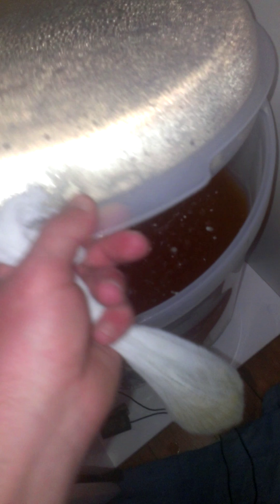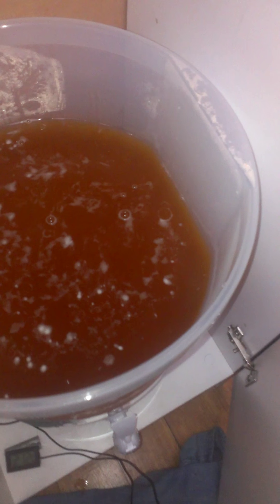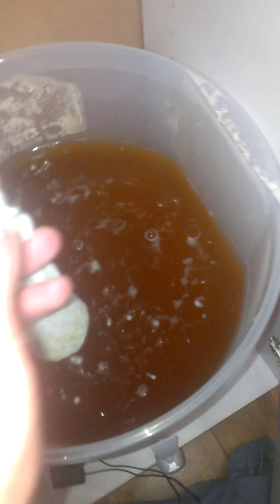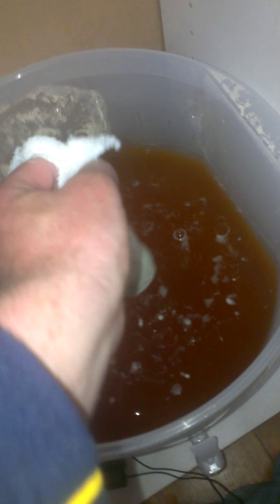Citra pale ale update, dry hopping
Homebrewing